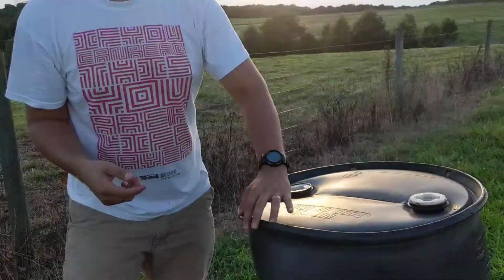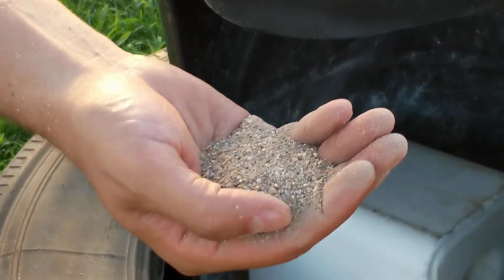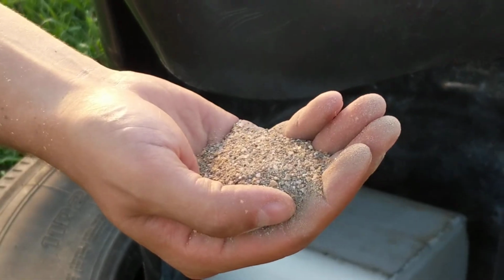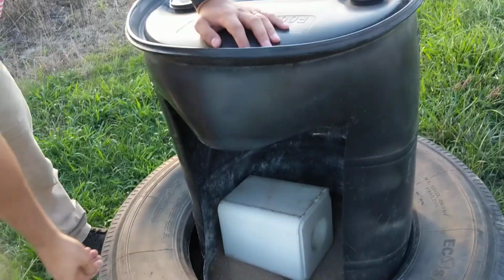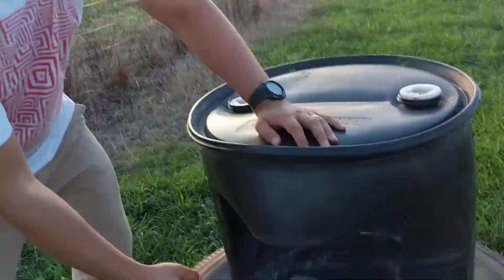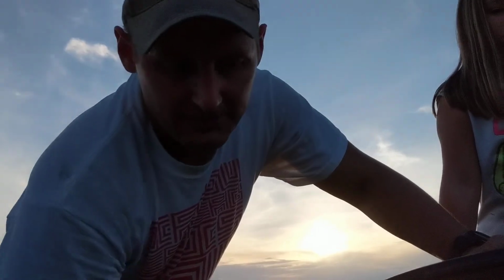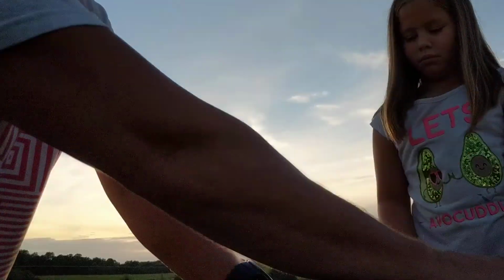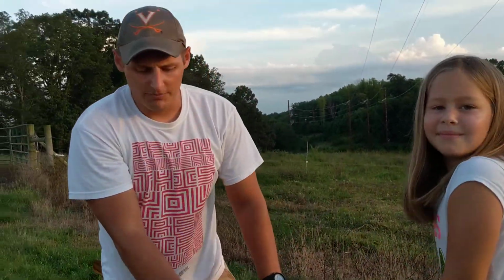Best way to prevent pink eye in cattle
Preventing pink eye in cattle entails 2 main components:
1. Regular rotation to fresh pasture. This prevents mud and interrupts the fly cycle.
2. Utilizing a mineral supplement with garlic and kelp.